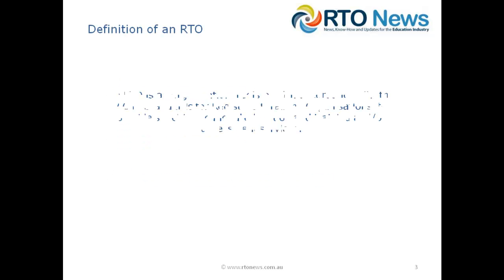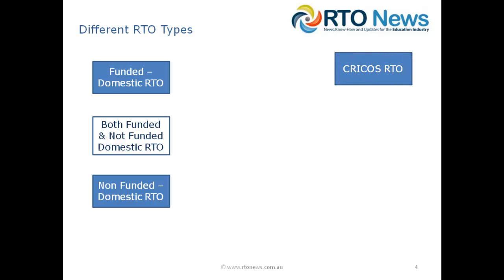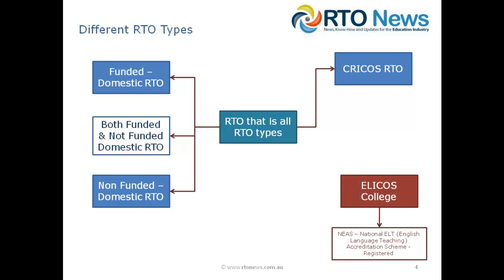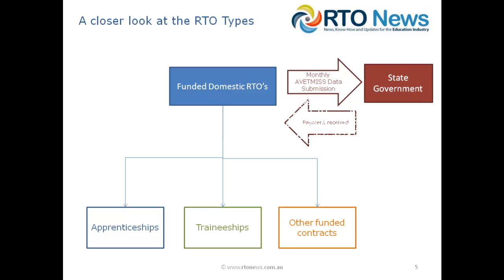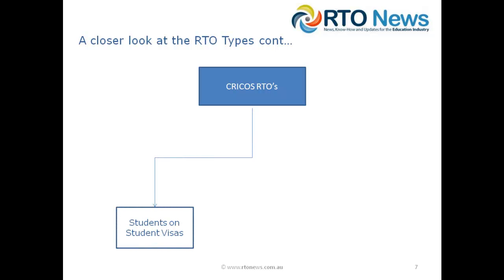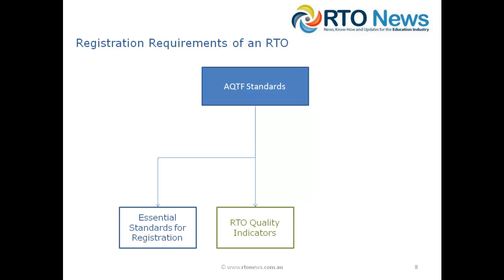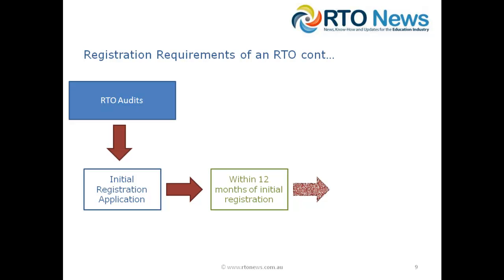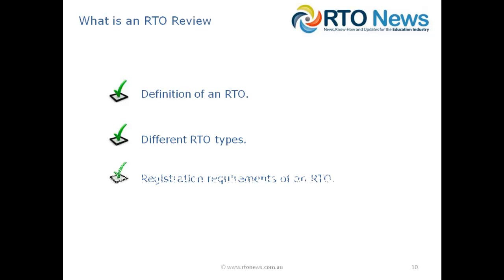What is an RTO ?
This Video explains the RTO Structure in Australia